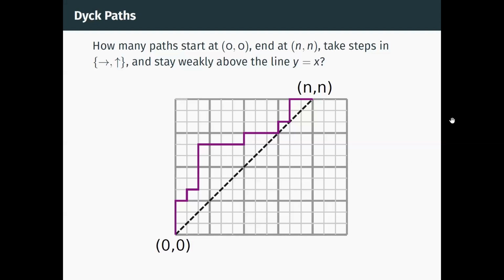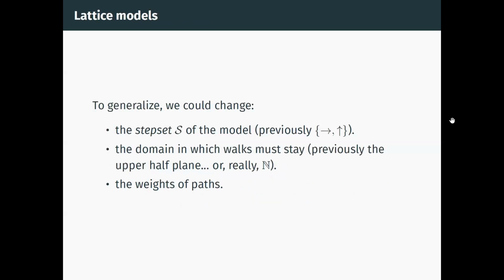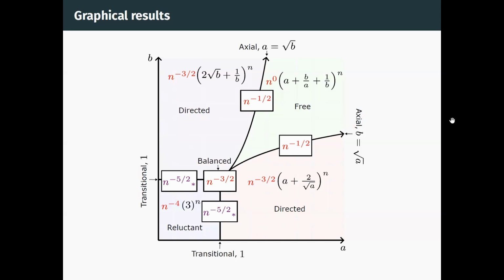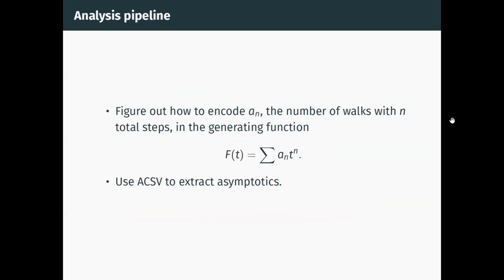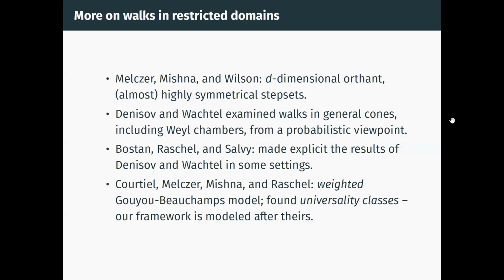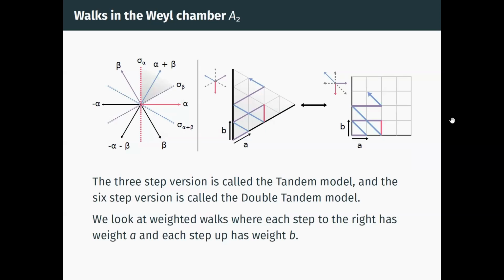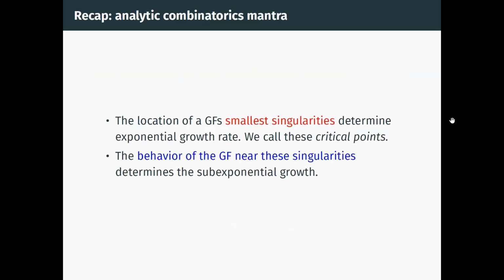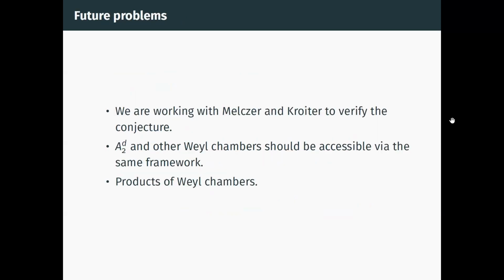Torin Greenwood - Asymptotics of weighted reflectable walks in A₂ (AofA24)